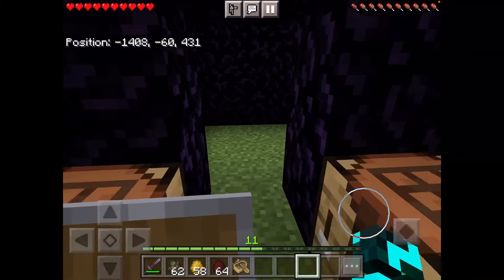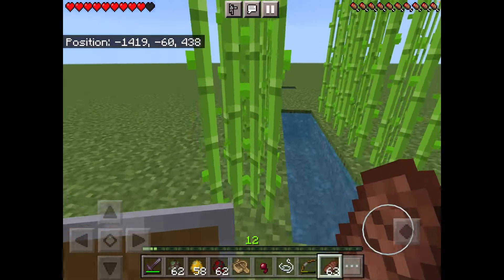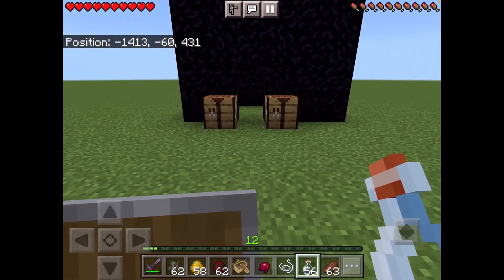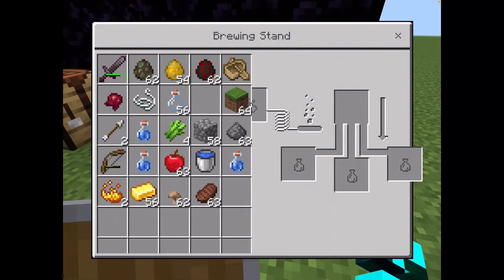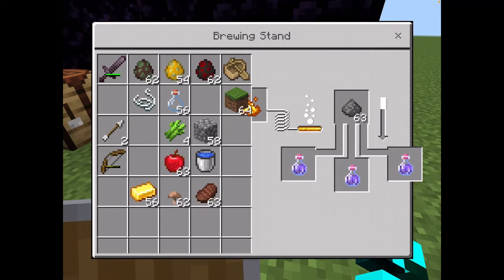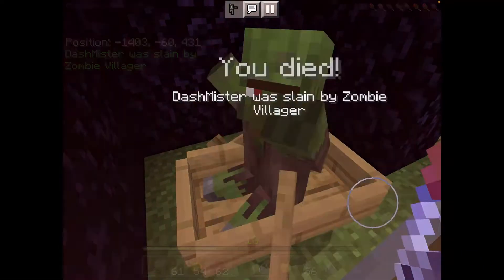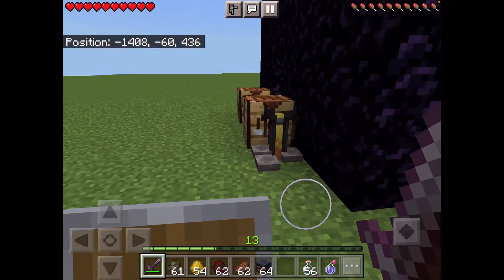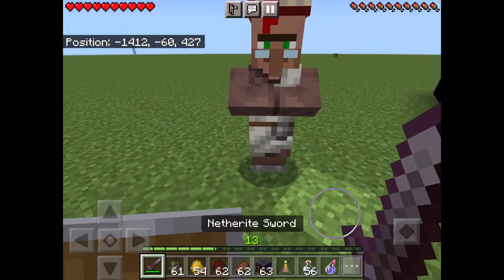Zombie Villager Transformation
Ingredients for Splash Potion Of Weakness:
Fermented Spider Eye
Blaze Powder
Water Bottle
Gunpowder(To make it Splash)